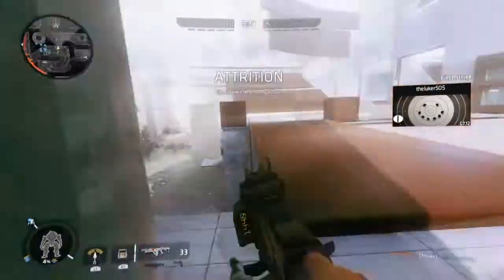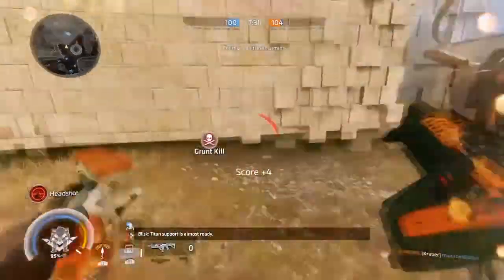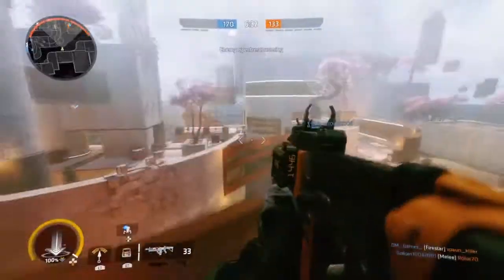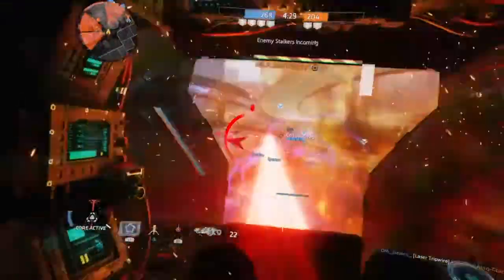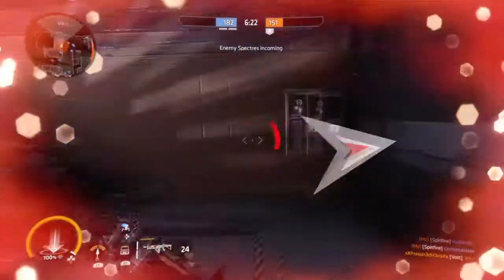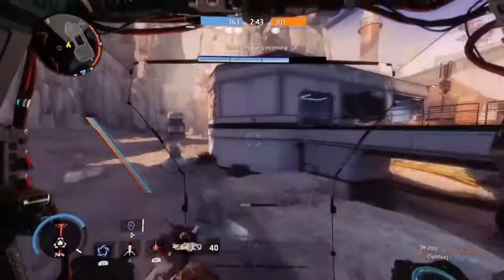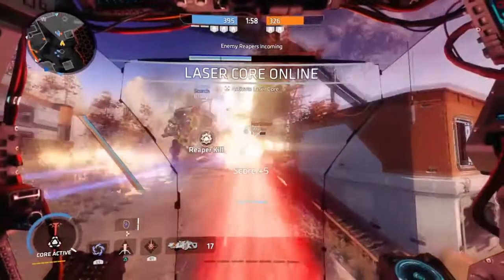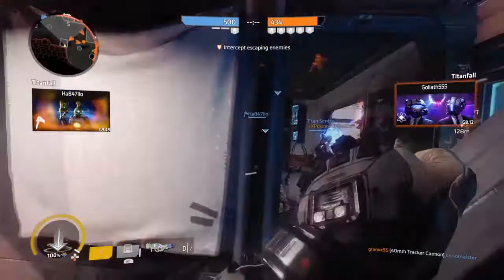Slone Loadout - Titanfall 2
Ever wanted to play as a salvager who loves to use the grand cannon every minute while destroying everyone and everything? Then here's Slone for you :D

Enjoy :D

480/720p For better Quality